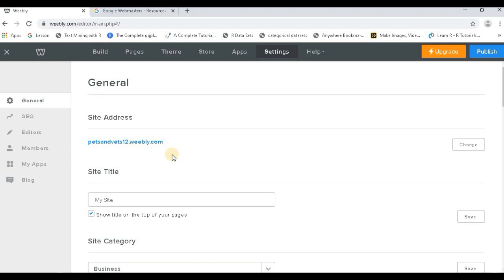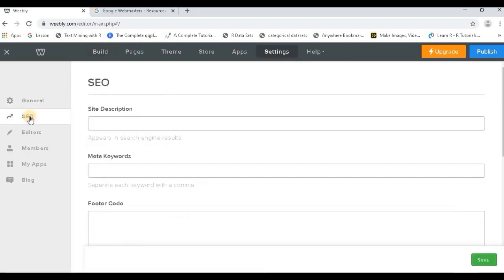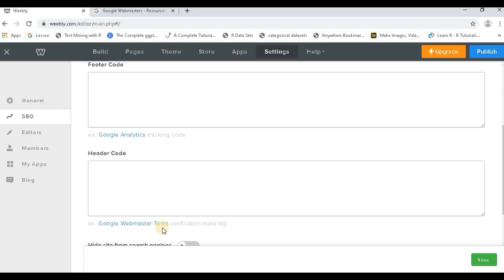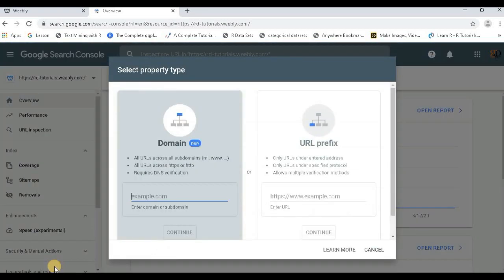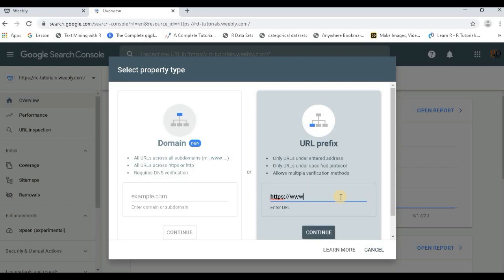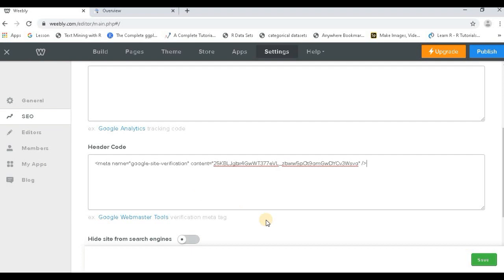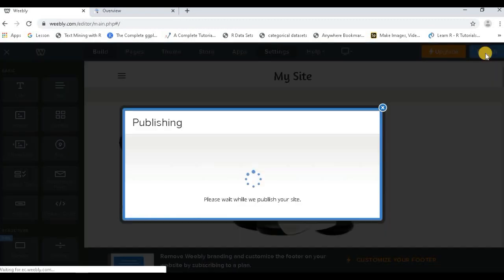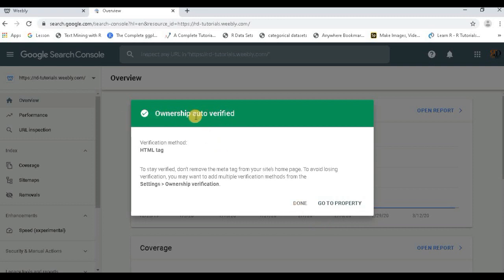Verifying Your Weebly Website on Google Webmaster | Google Search Console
In this video, we will learn how to verify your Weebly website on Google Webmaster. This is the first step of your SEO process. This helps you to make your website available on Google Search Engine.
Verifying your Weebly website on Google Webmaster is a crucial step in ensuring that your website is properly indexed by search engines and that you receive valuable insights about your website's performance. In this video, we'll show you how to verify your Weebly website on Google Webmaster and how to use it to improve your website's search engine optimization. Whether you're a beginner or an experienced webmaster, this video will provide you with the knowledge you need to make the most of this valuable tool.

Your support means the world to us and we appreciate it so much!